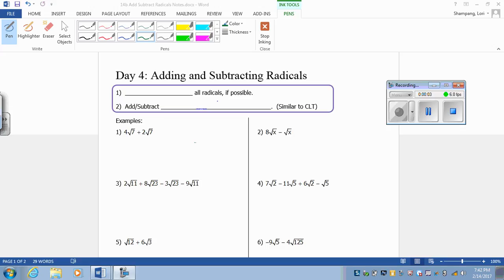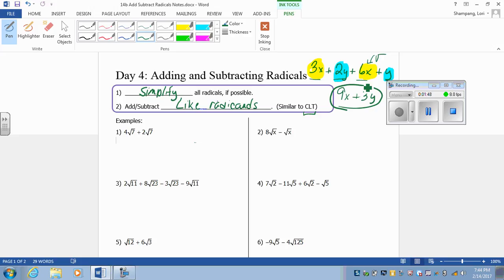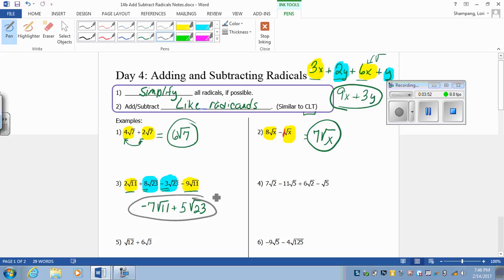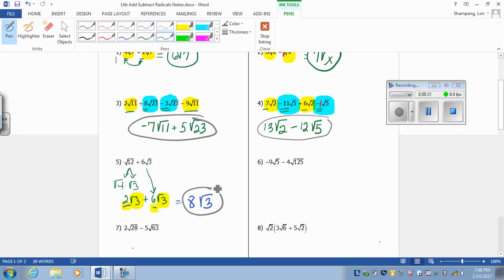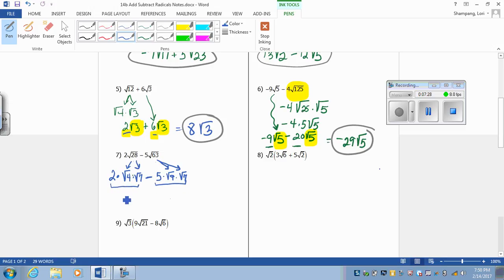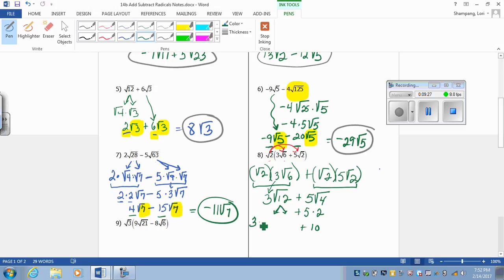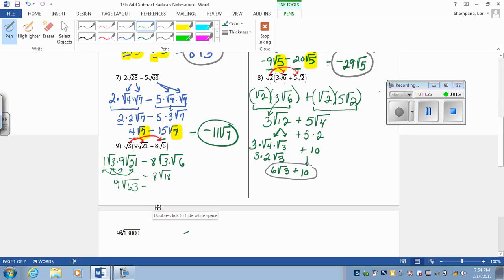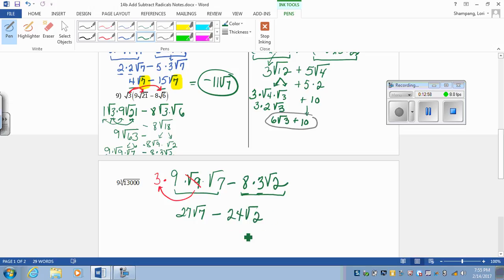Adding & Subtracting Radicals